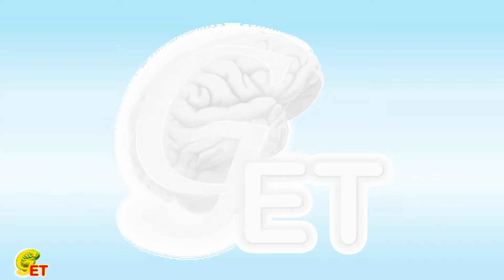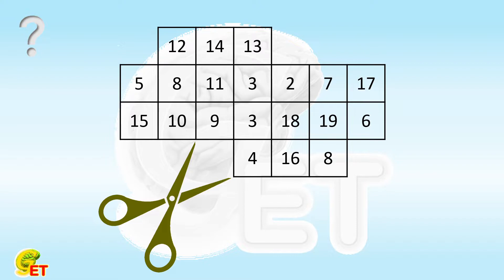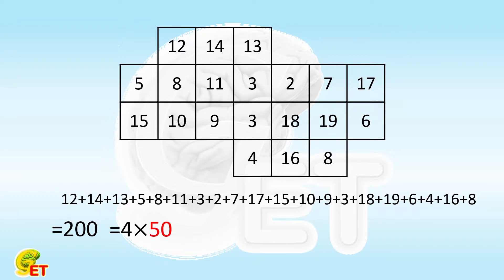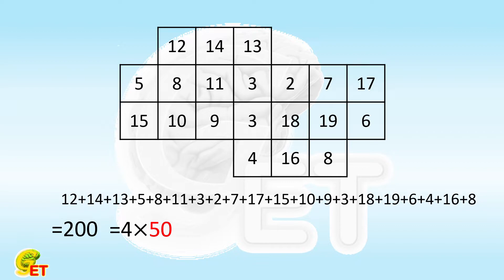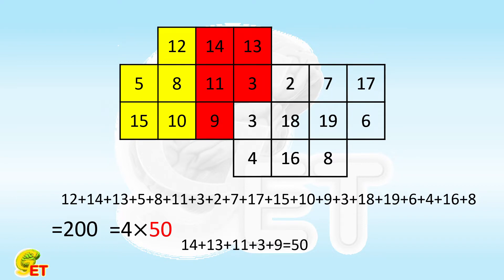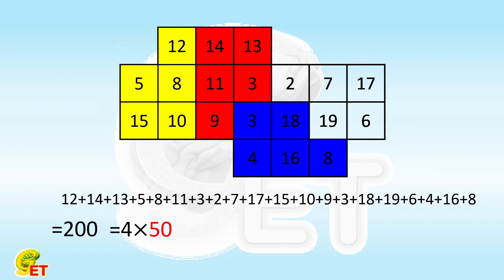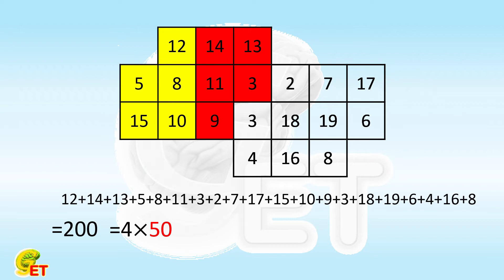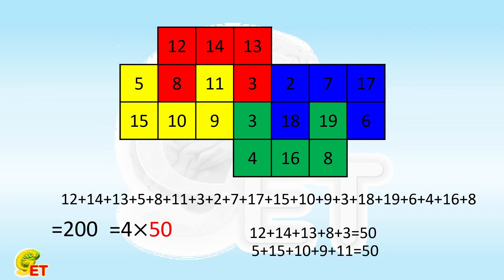Cut into 4 identical parts. 【Fun Math, 6th grade – 6】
This grid has 20 cells, with 20 numbers. We cut this grid into 4 parts, such that the shape of each part is identical, and the summation of all the numbers in each part is also same.